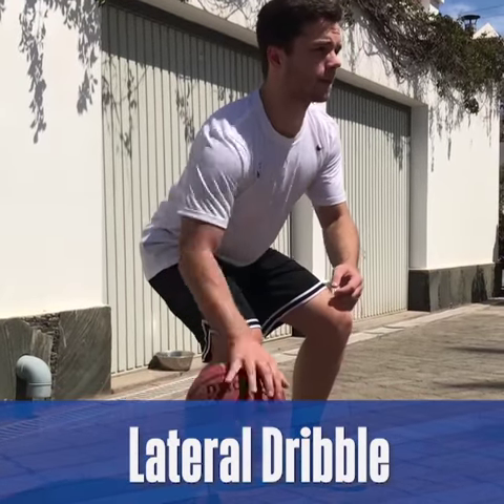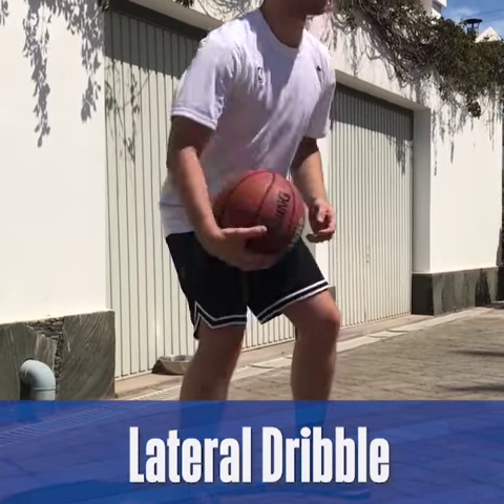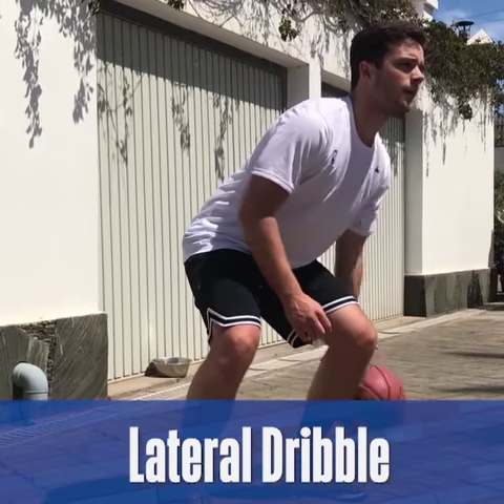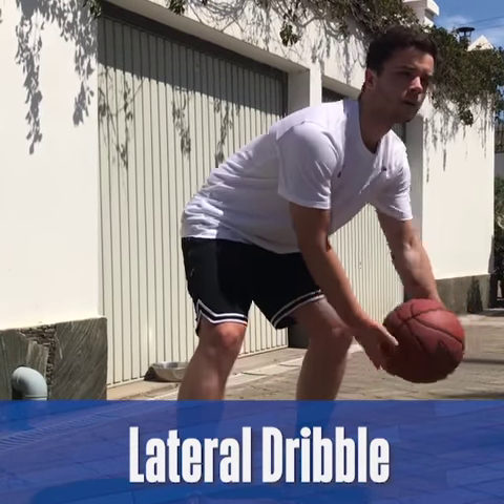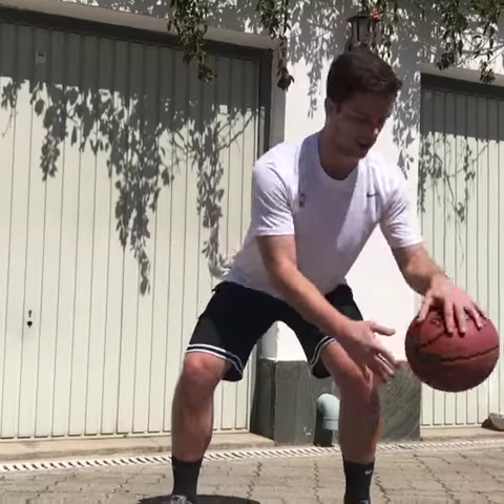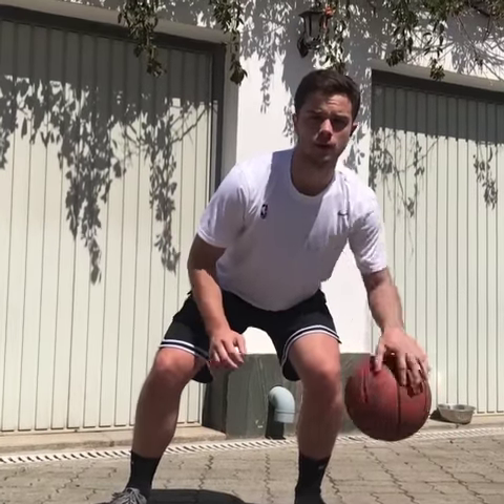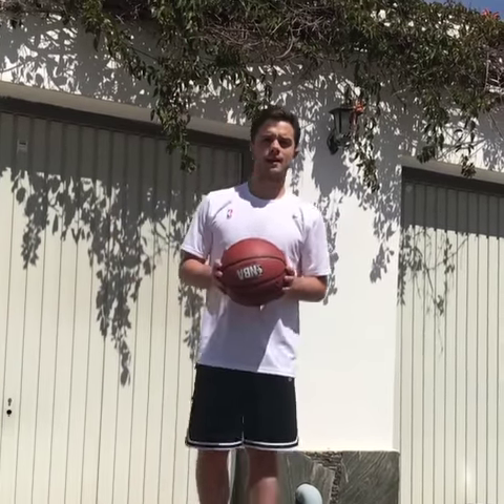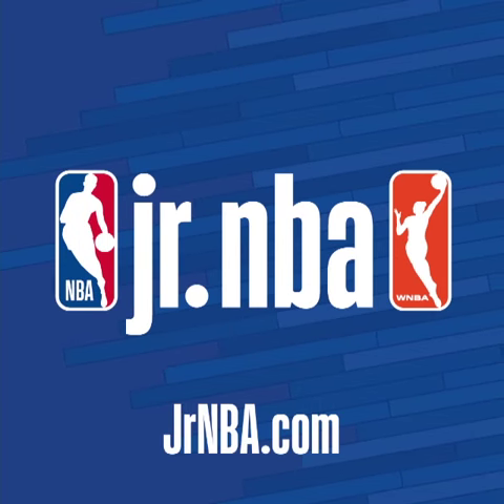Lateral Dribble with Adrian Carrion Armas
Jr. NBA Coach Adrian Carrion Armas shows off a great way to practice your dribbling with the Lateral Dribble Drill